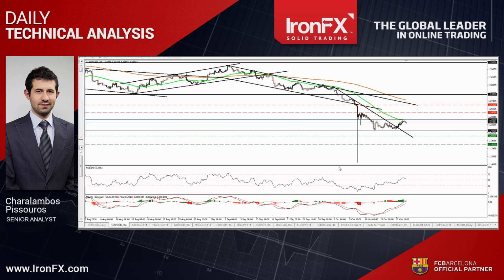IronFX Technical Analysis by Charalambos Pissouros | 19/10/2016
Today, I would like to update the technical picture of EUR/USD, which slid after it hit resistance at 1.1025. I would also like to talk about GBP/USD, which traded higher following the UK CPI data for September.

So, let’s start with the EUR/USD currency pair. EUR/USD traded lower on Tuesday after it hit resistance at the 1.1025 level and the prior downside support line taken from back at the low of the 27th of September. The rate is back below the round number of 1.1000 and is possible to aim for another test near the 1.0960 support zone. In my view, the short-term outlook remains negative and as a result, I would expect a clear and decisive break below 1.0960 to open the way for our next support barrier of 1.0900. Taking a look at our short-term oscillators, I see that the RSI turned down after it hit resistance near its 50 line, while the MACD, although negative, shows signs of topping and that it could fall below its trigger line in the near future. Zooming out to the daily chart, I see that the pair is still trading within the sideways range between 1.0800 and 1.1500. As a result, I keep my neutral stance with regards to the longer-term outlook.

Now, let’s continue with GBP/USD. Cable traded higher on Tuesday after data showed that the UK CPI jumped to +1.0% yoy in September from +0.6% yoy in August. However, the rebound was stopped by 1.2330, the upper bound of the sideways range that had been containing the price action since the 11th of October. Given that the rate oscillates between the aforementioned resistance and the support zone of 1.2100, I will hold a neutral stance with regards to the short-term outlook. However, I see signs that the forthcoming wave may be negative, from the upper bound of the range perhaps towards the lower boundary. Something like that is also supported by our short-term oscillators. The RSI turned down and could fall back below 50 soon, while the MACD, although slightly above zero, shows signs of topping as well. As for the broader trend, the close below 1.2850 on the 4th of October has signaled the downside exit of the sideways range the pair had been trading since the 24th of June and turned the medium-term outlook back to the downside. As such, although the short-term picture appears flat for now, there is the likelihood for the rate to turn down again.

This is Charalambos Pissouros, Senior Analyst at IronFX, wishing you solid trading.